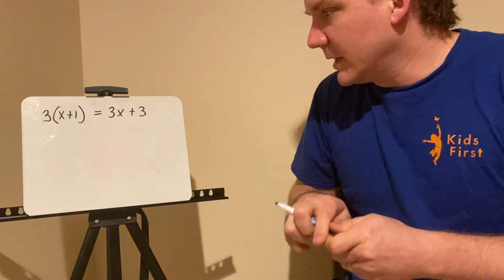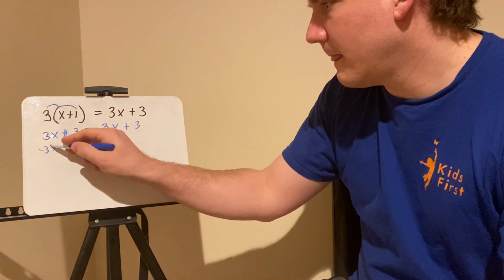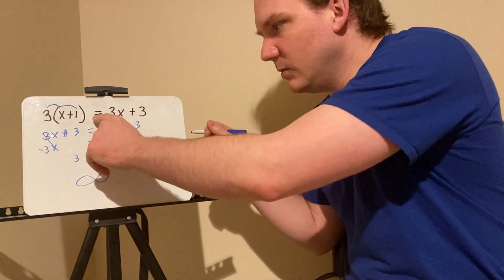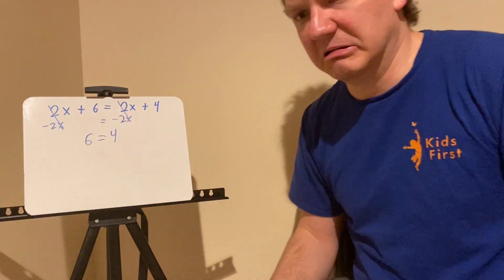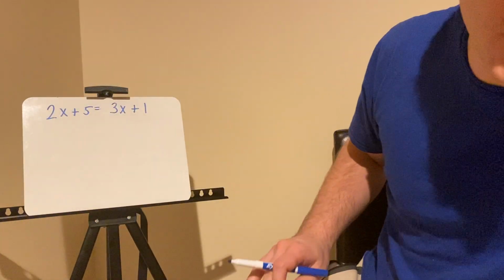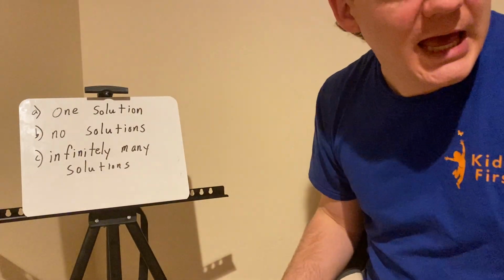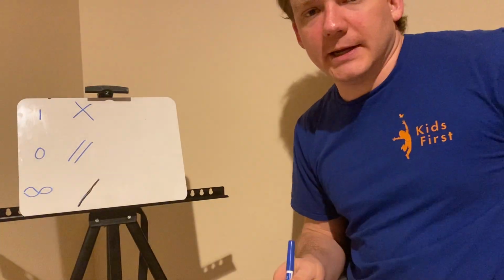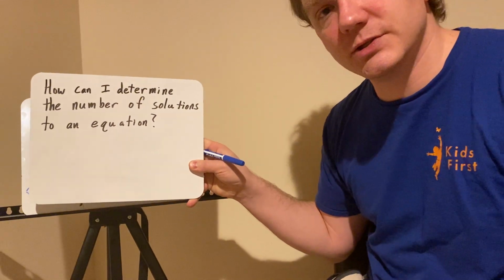Number of Solutions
8.EE.C.7a Give examples of linear equations in one variable with one solution, infinitely many solutions, or no solutions. Show which of these possibilities is the case by successively transforming the given equation into simpler forms, until an equivalent equation of the form x = a, a = a, or a = b results (where a and b are different numbers). (NC)